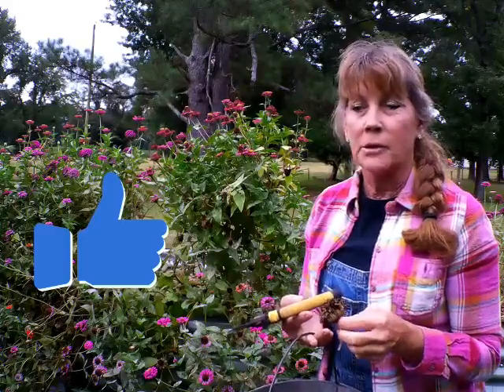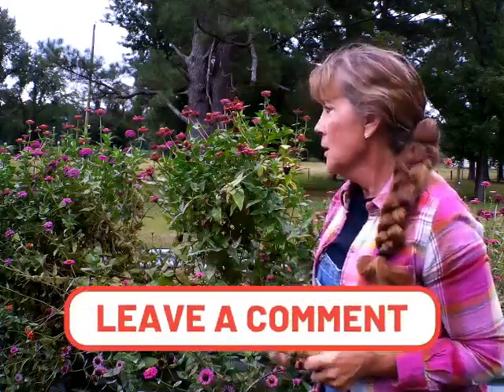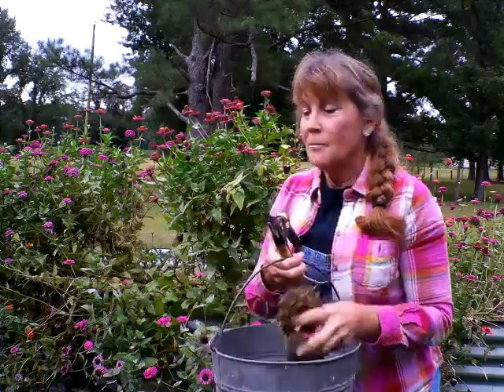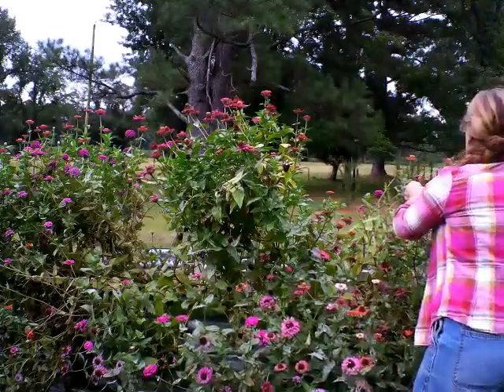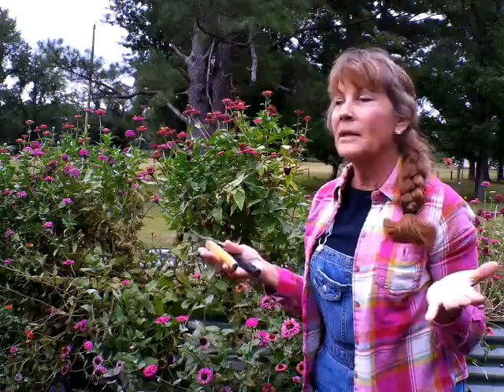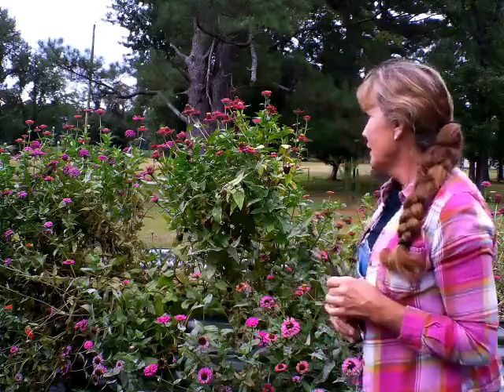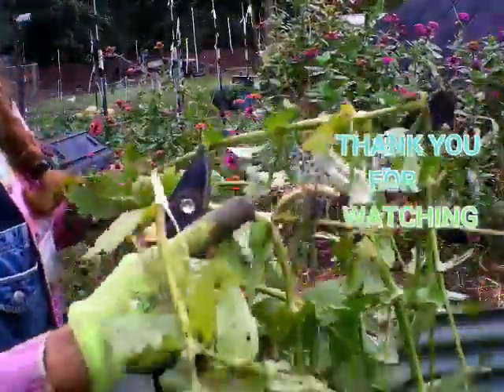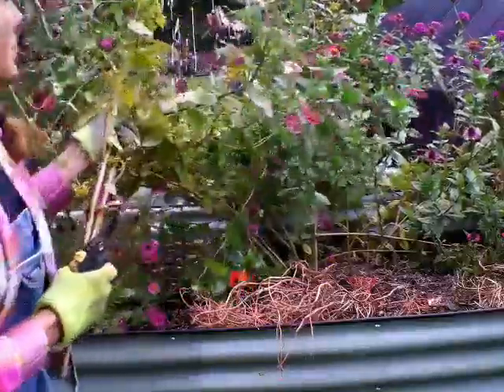TIPS FOR SAVING AND STORING FLOWER SEEDS FOR NEXT YEAR PLANTIING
I NEVER BUY WHAT I CAN SAVE. SHOWING HOW SIMPLE IT IS,